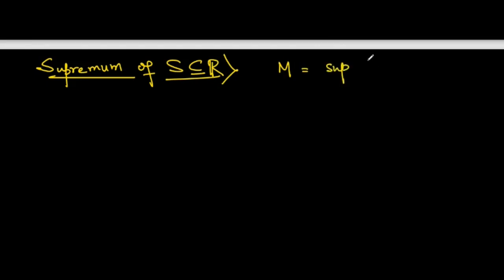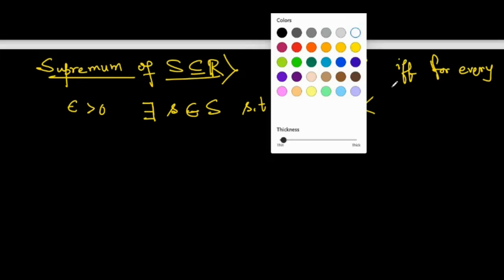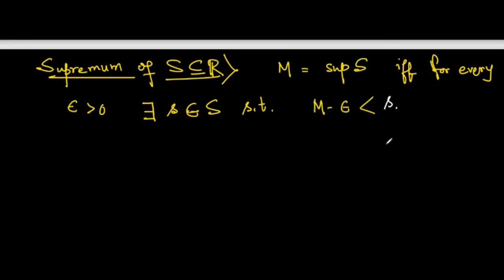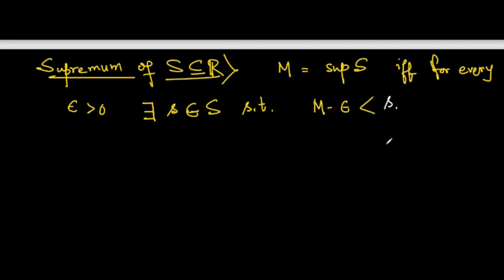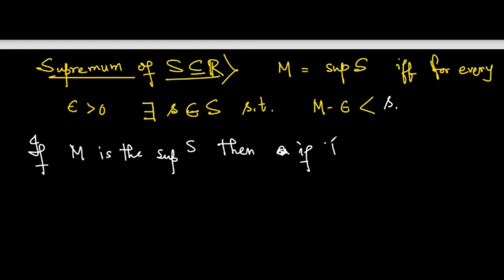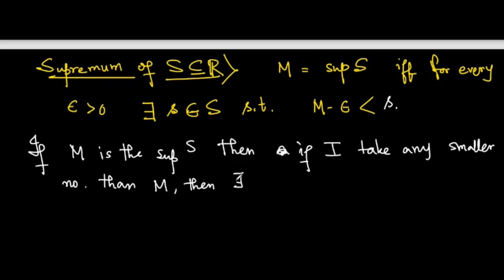Definition of Supremum and Infimum | Daily Math Concepts | Cheenta